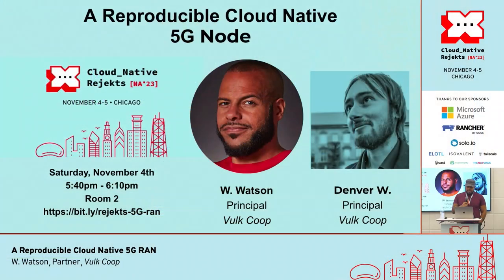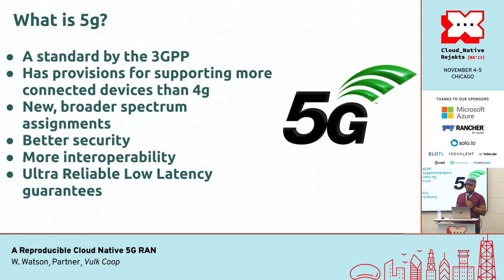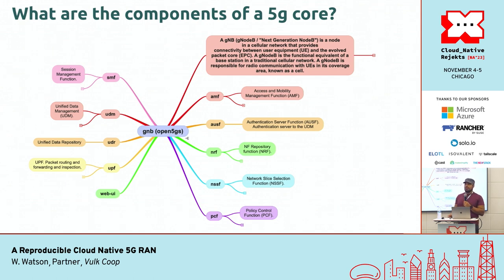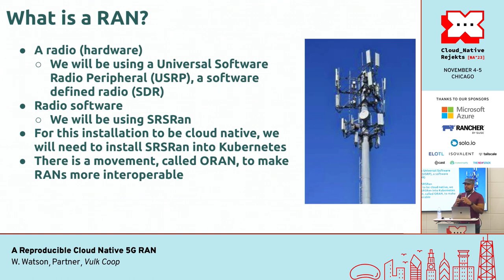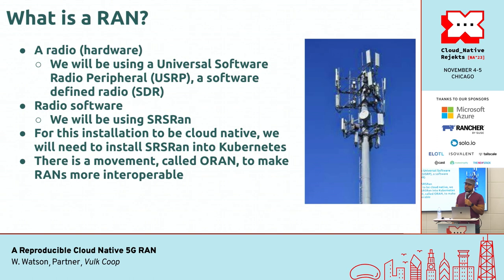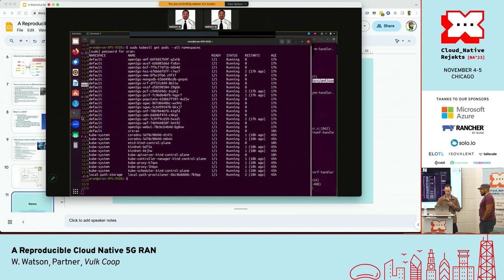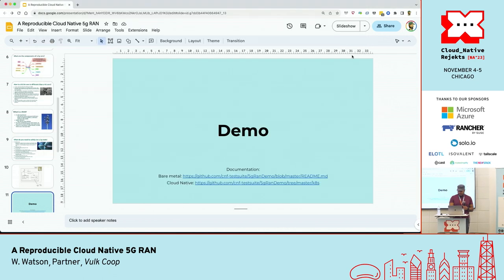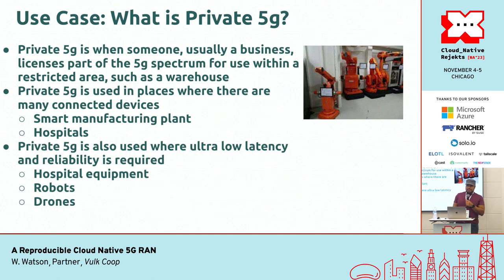A Reproducible Cloud Native 5G RAN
Join us as we demonstrate deploying a completely open source, reproducible, cloud native, 5G RAN in order to facilitate a phone call on stage using Kubernetes. We will be using a faraday cage, a universal radio, SRSRan, and Open5gs as the 5G core. When we are done you will have the steps, code, and the list of equipment needed to build, test, and debug a 5G network.

Speaker: W. Watson